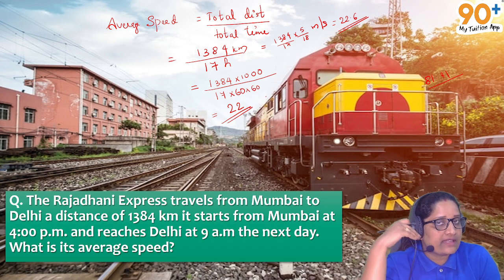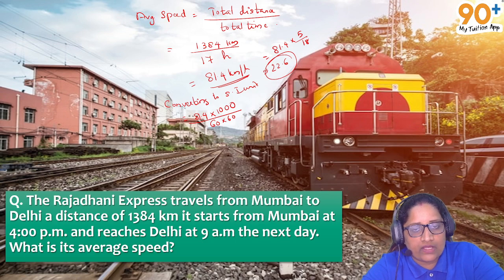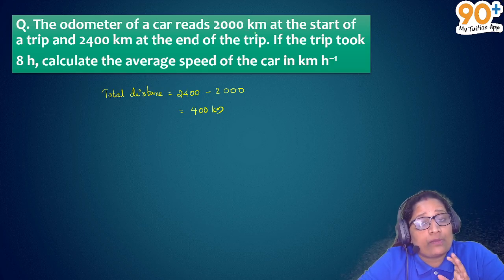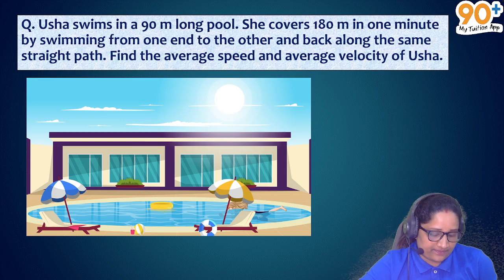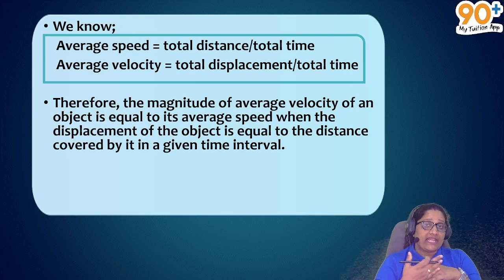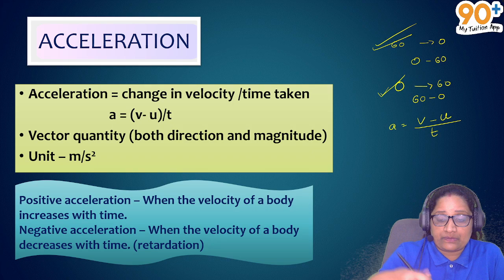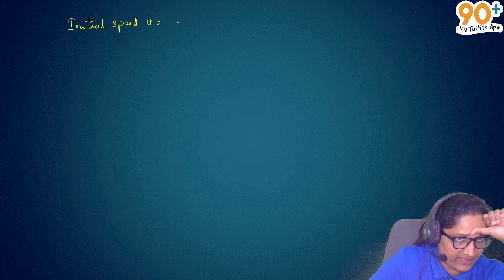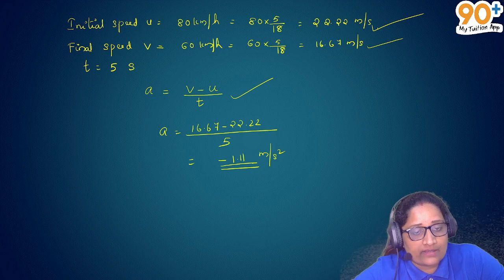MES IS Qatar- 9th - PHYSICS - 22-01-2025